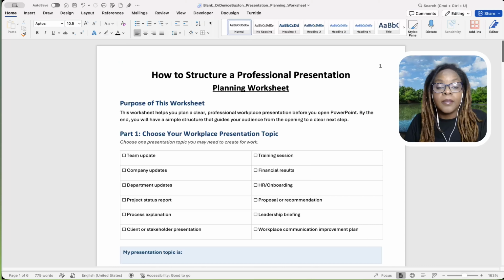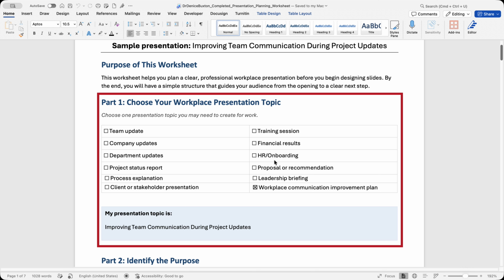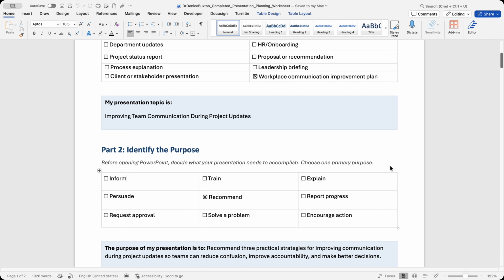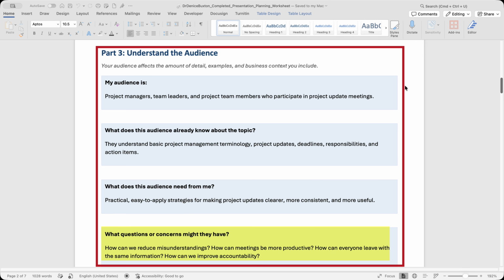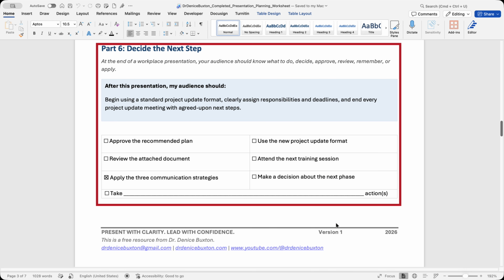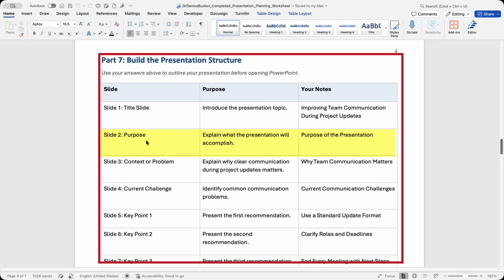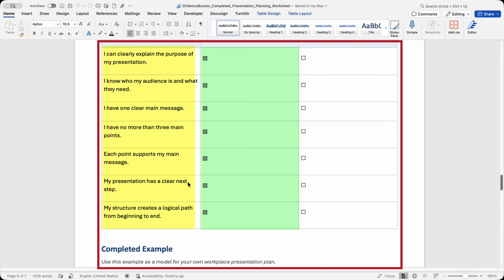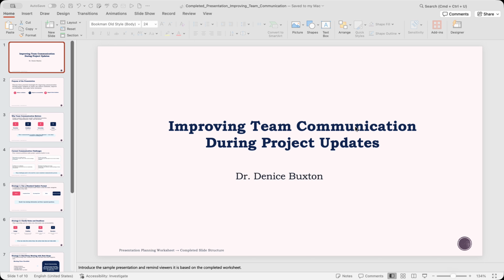How to Structure a Professional Presentation Before Opening PowerPoint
Learn how to structure a professional presentation before opening PowerPoint.

In this step-by-step lesson, I use a Presentation Planning Worksheet to plan a workplace presentation from beginning to end. You’ll see how to identify your topic, define your purpose, understand your audience, develop one clear main message, select three key points, determine the next action, and organize the complete slide structure.
After completing the worksheet, I’ll show you how the planning was implemented in the sample PowerPoint presentation, Improving Team Communication During Project Updates.

This tutorial is designed for workplace professionals who create:
• Team and department updates
• Company updates
• Financial results presentations
• HR and onboarding presentations
• Project status reports
• Training presentations
• Proposals and recommendations
• Leadership briefings
• Client and stakeholder presentations
• Process explanations

By the end of this video, you will be able to:
• Identify the primary purpose of a workplace presentation
• Analyze what your audience knows and needs
• Write one clear main message
• Organize your content around three key points
• Define the action your audience should take
• Create a logical slide-by-slide presentation outline

⏱️ VIDEO CHAPTERS
[0:00 ]Introduction
[1:00] Overview of Worksheets
[1:58]] Choose the presentation type and topic
[3:57] Identify the presentation purpose
[5:26] Understand the audience
[7:52] Define the main message
[8:45] Choose three key points
[9:39] Decide the next action
[11:11] Build the presentation structure
[13:08] Review the completed worksheet
[15:03] See the plan implemented in PowerPoint
[16:08] Final tips and next lesson

ABOUT DR. DENICE BUXTON
I’m Dr. Denice Buxton, a Training and Development Consultant with experience in instructional design, organizational leadership, project management, education, and workplace learning.

On this channel, I help workplace professionals strengthen their presentation and communication skills through practical, beginner-friendly tutorials and resources.

Present with Clarity. Lead with Confidence.